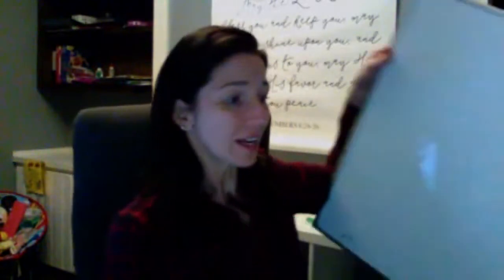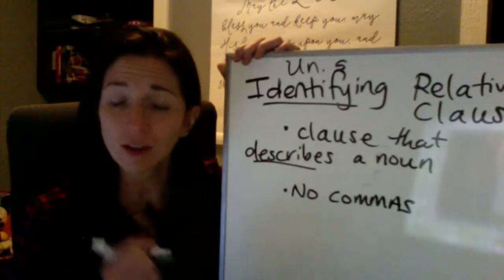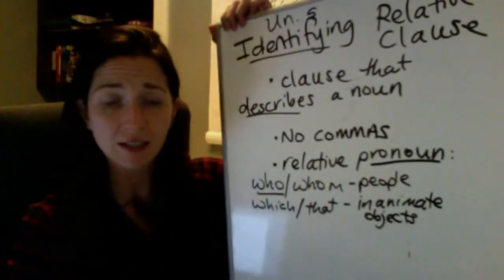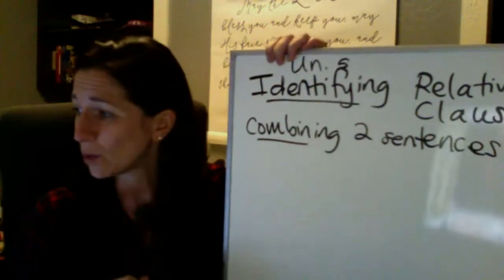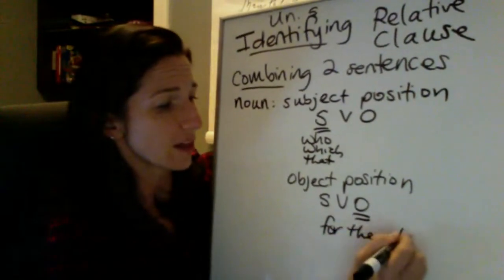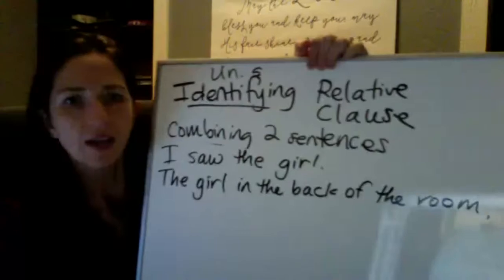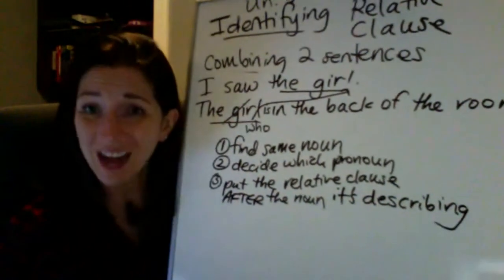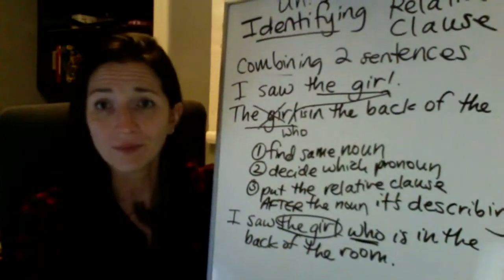Unit 5: Relative Clauses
A short video on Identifying Relative Clauses (who/whom/which/that/whose)